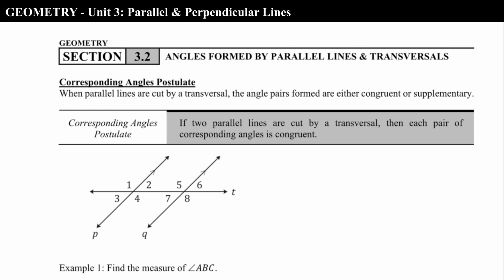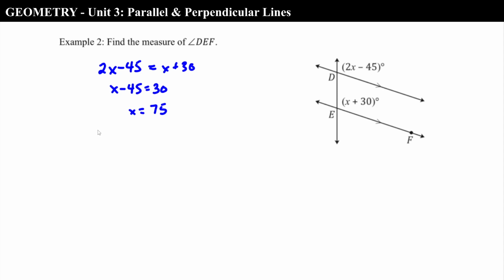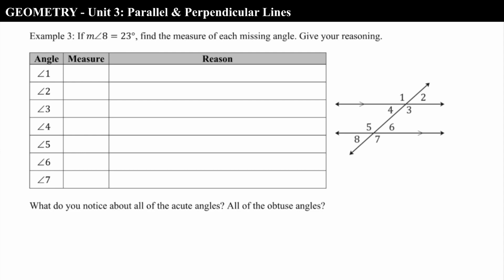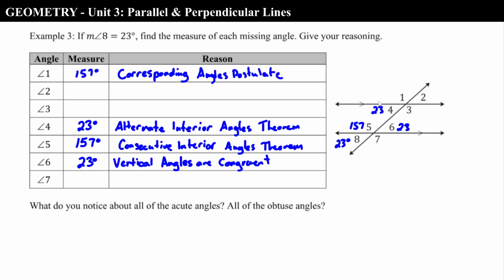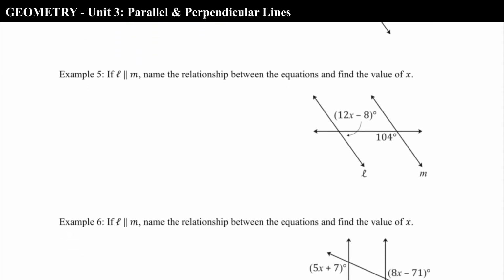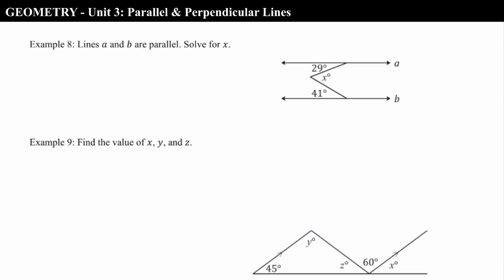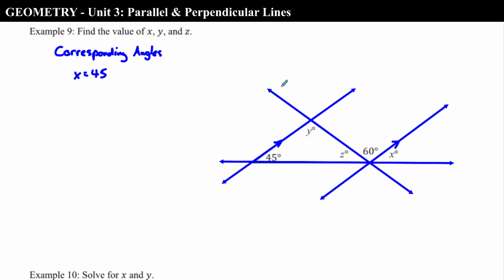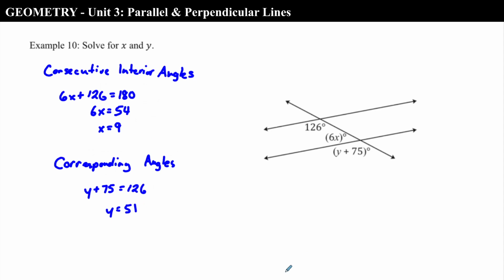Geometry - Section 3.2: Angles Formed by Parallel Lines and Transversals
This video covers:

• Corresponding Angles Postulate (00:00)
• Parallel Lines and Angle Pairs (03:04)